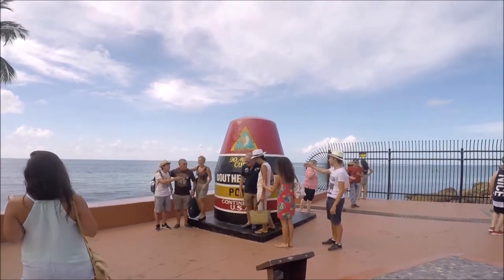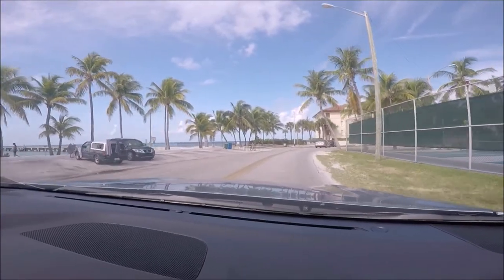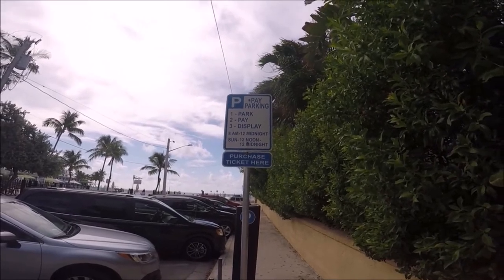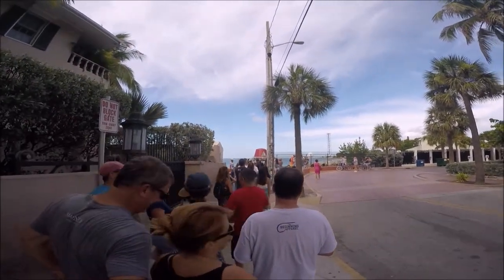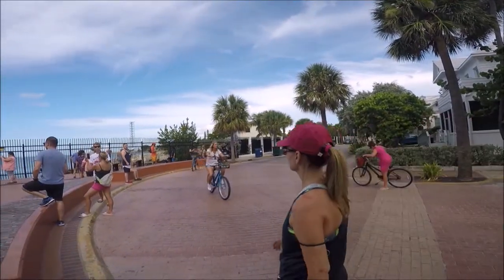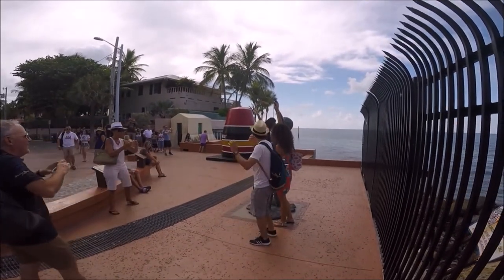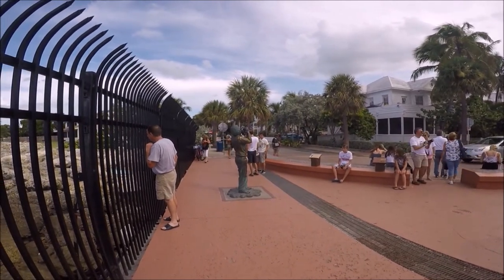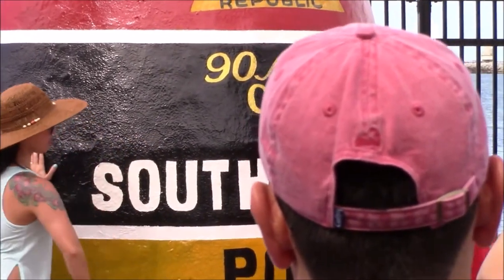Southernmost Point of the continental US - Florida – Helpful Travel Info | Key West, FL Travel -Ep#2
Southernmost Point of the continental US helpful travel information for visitors to Key West, Florida. Key West Southernmost Point in the continental of United States commonly known as Southernmost Point Buoy, an anchored concrete Red-White-Black-Yellow buoy in Key West, Florida. This buoy has a sign saying just 90 miles to Cuba.

Topics covered in this useful Southernmost Point Buoy in the continental USA travel guide for Florida Key’s tourists are:
1). Introduction and information on beautiful Southernmost Point in the continental US in Key West, Florida.
2). Information on how to get to Southernmost Point Buoy on South Street inside Key West by Car, Hop-on Hop-off bus, Public bus with detailed information.
3). Southernmost Point Buoy in the continental US in Key West Car parking information.
4). Share our experience driving to Southernmost Point in Key West, then parking our car and walking to the Buoy.
5). Detailed information this Key West Southernmost Point Buoy including a line for taking a photo with Buoy.
6). Information on the bronze statue, erected in March 2015, celebrating the life of Bishop Albert Kee, a Key West's official ambassador of goodwill next to Southernmost Point Buoy in Key West, FL.
7). Information on this Buoy in Key west and shared our visit experience to this Southernmost Buoy point in Key West.
8). Travel tips for visiting Southernmost Point in the continental USA  in Key West Island in Florida for visitors in this travel guide video.